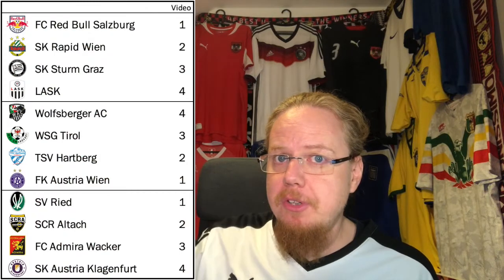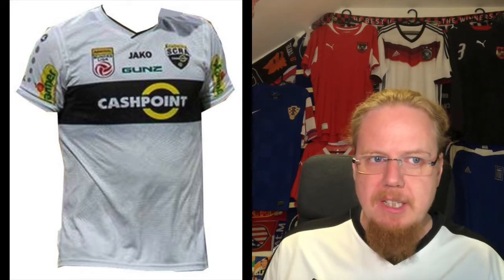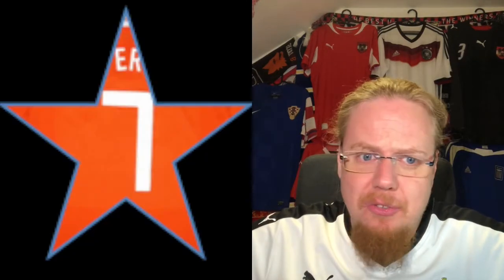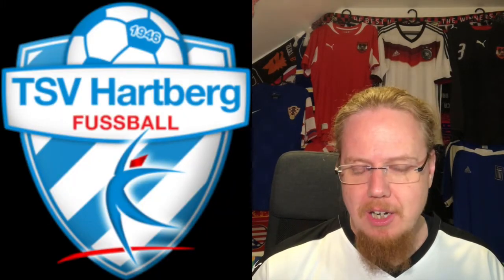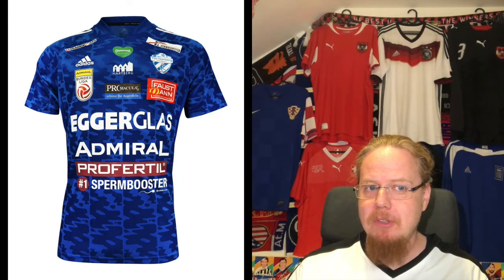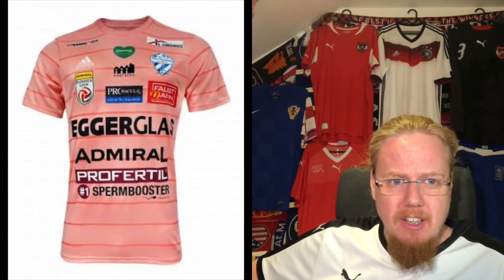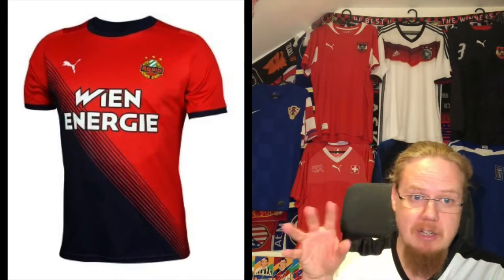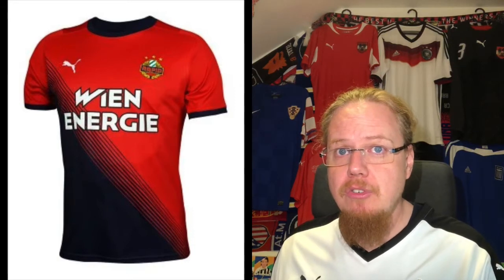2021-22 Austrian Bundesliga Jersey Review II: Altach, Hartberg, Rapid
Two small teams with rather interesting offerings - one completely outrageous in many aspects - and a giant in the Austrian game with a brand new supplier. This is what you get in this second installment of the Austrian Bundesliga jersey review. :)